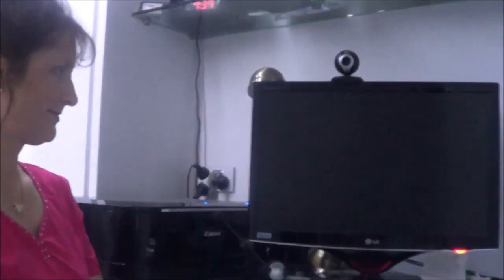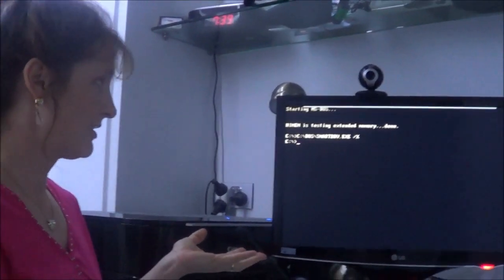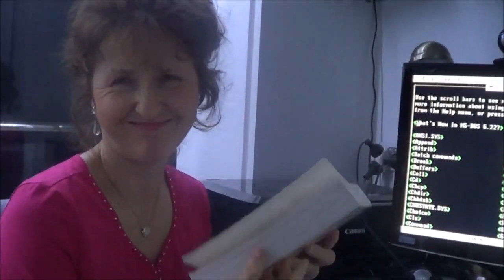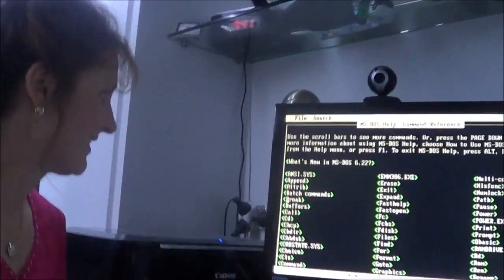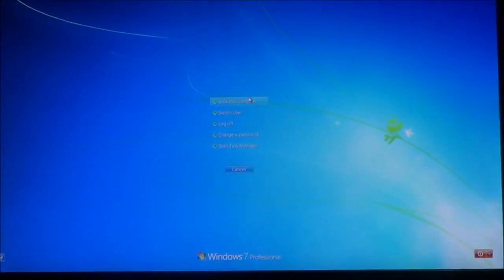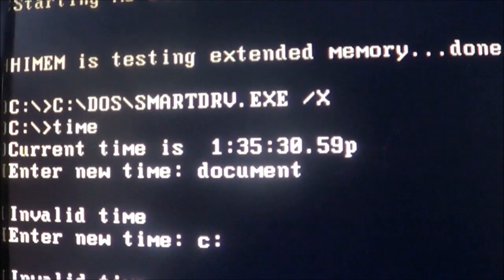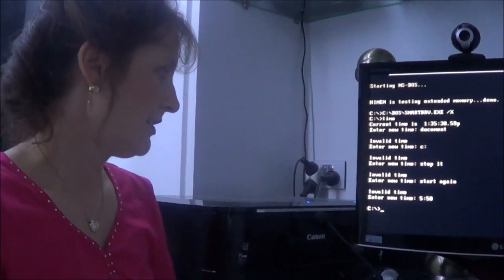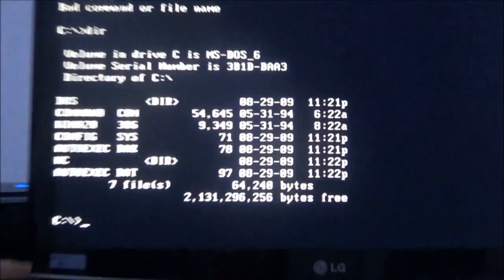Mum tries out MS-DOS 6.22 (1994)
We all know she thinks "Windows 8 is the worst operating system" but I had a little trick up my sleeve to get her to change her mind... Introducing MS-DOS 6.22, A text based operating system made by Microsoft in the 1980's and 1990's. Its official!!! Windows 8 is no longer her most disliked operating system ;)

Tasks Given:
- What time is it?
- Write save and open a text document.
- What's 48x32
- Turn off your computer

The mother in this video only ever uses Windows XP running with the classic win95 theme. Would you like to see her try out Linux, Mac, Windows or other operating systems through history such as DOS? Then give your suggestions in the comments section.

Give this video lots of likes, views, favorites and comments if you want my mum to try out other operating systems. I am open to any operating system suggestions you give especially if these videos go semi-viral (over 100,000 views). This channel is dedicated to me "introducing" people (mum, dad, me) to different operating systems they have never used before and leaving them to suffer in confusion struggling to do anything in an unknown computer environment... or see if these other operating systems are better than Microsoft Windows.